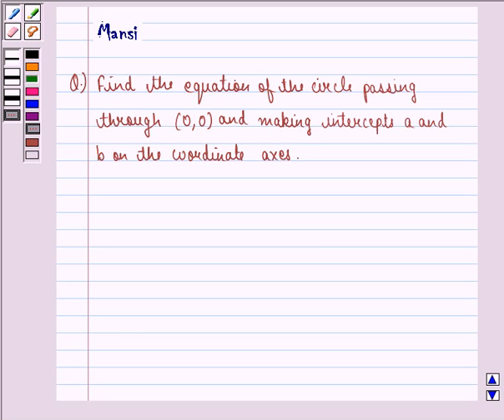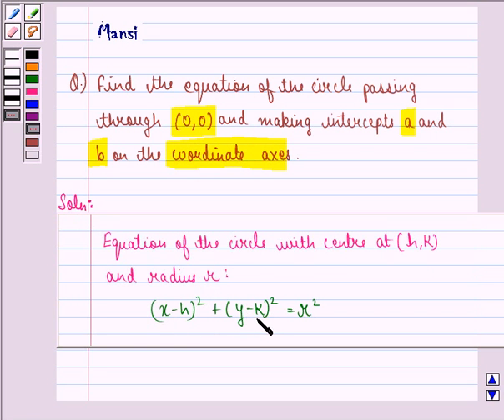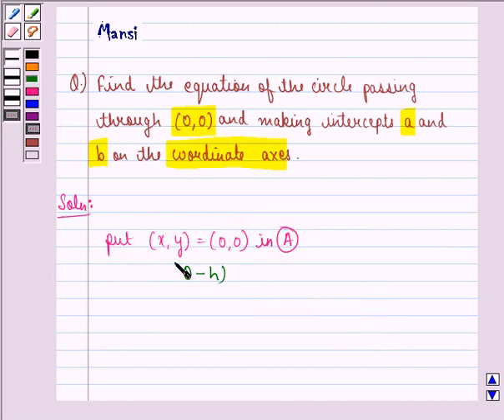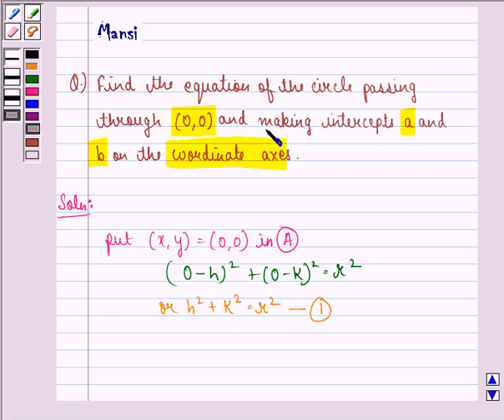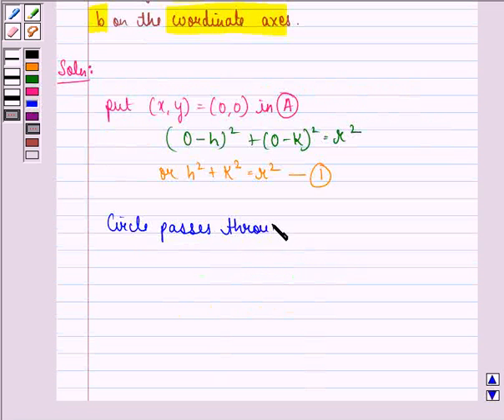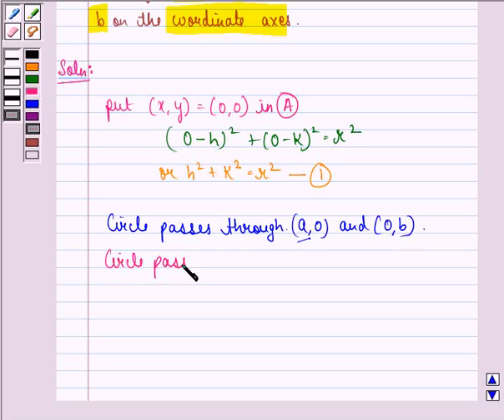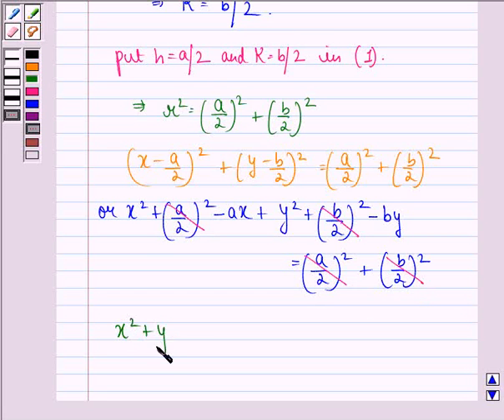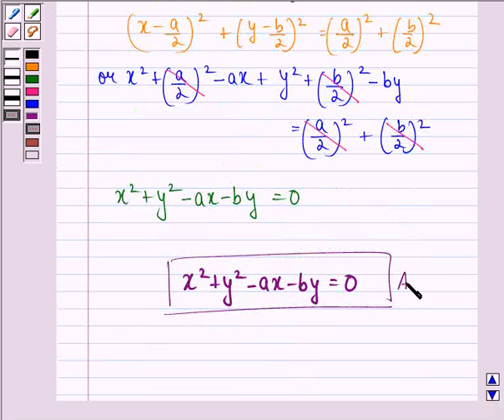Maths XI NCERT 11 11 1 13